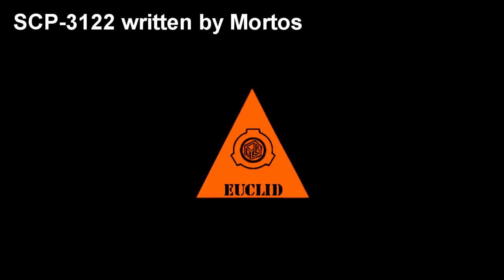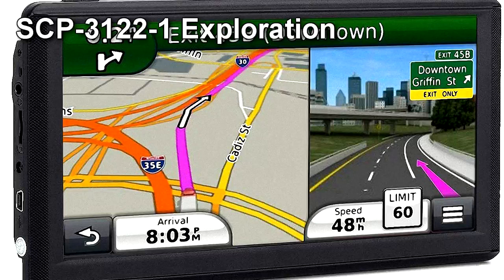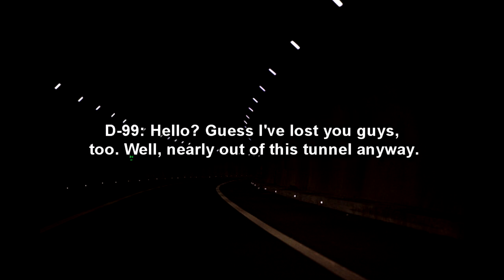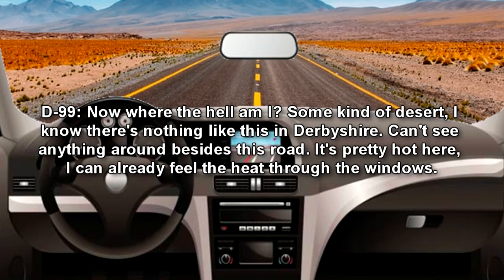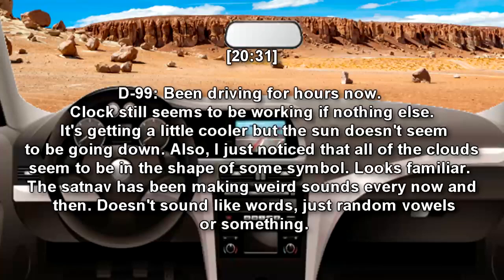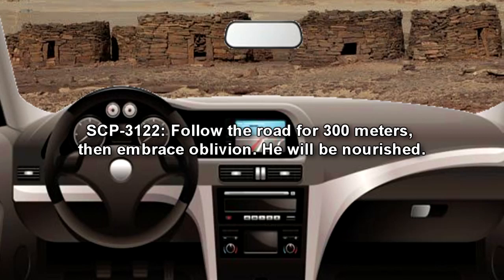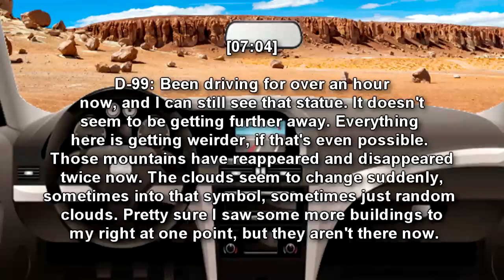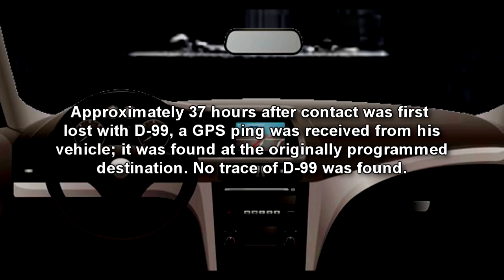SCP-3122 You Have reached your destination - Driving to Another Dimension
SCP 3122 "You have reached your destination" is an extradimensional euclid class scp. SCP-3122 is a series of consumer satellite navigation systems produced by the now-defunct "Elevix Electronics", which seems to teleport drivers reaching the requirements for anomalous activity into a strange place.

Once these conditions have been met, following the loss of signal SCP-3122 will connect to an unknown source from which it will begin receiving information. The vehicle in which SCP-3122 is installed, along with any occupants of the vehicle and SCP-3122 itself will be translocated to SCP-3122-1.

SCP-3122-1 is a topologically inconsistent pocket of space-time which initially resembles the area from which SCP-3122 and its associated vehicle were removed. Once within SCP-3122-1, SCP-3122 will begin to relay instructions that are increasingly nonsensical, and SCP-3122-1 itself will begin to change both its layout and contents, with the severity of these effects increasing over time.

After a period of time following the victim's entrance into SCP-3122-1, typically between 24 and 72 hours, the vehicle will re-enter standard reality at the final destination point of the original journey. SCP-3122 will be present within the vehicle, though any lifeforms will be missing.

John Trent as D-99

Table of Contents:
00:00 Introduction
00:37 Description
03:52 SCP-3122-1 Exploration

Help Support the Eastside Show by checking out these links!

Written by Mortos

If you wish to help contribute subtitles of a video into different subtitles please click here to begin helping out the show!

About Eastside Show SCP:
Eastside Show SCP covers everything from the SCP Foundation Universe, from tales, stories, scp object readings, and educational videos about the lore of the SCP Foundation universe and how the organization functions! I also cover the various groups of interests that occupy the universe and their relations to the foundation! I even read about some of the most dangerous SCP objects and creatures to ever face the SCP Foundation!